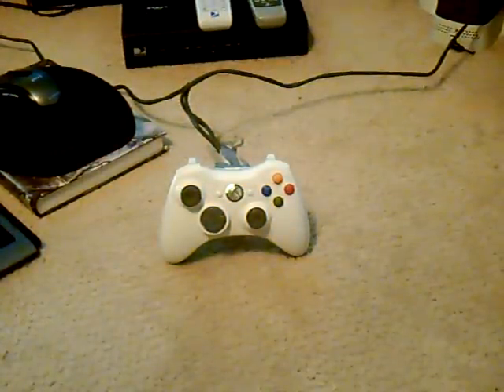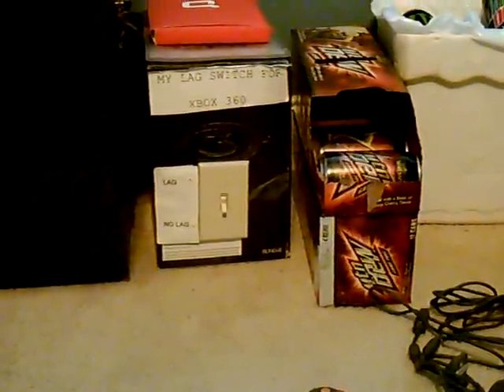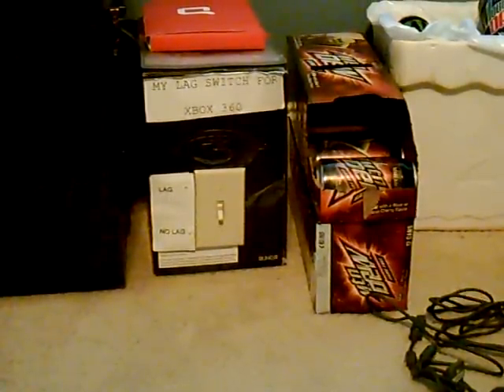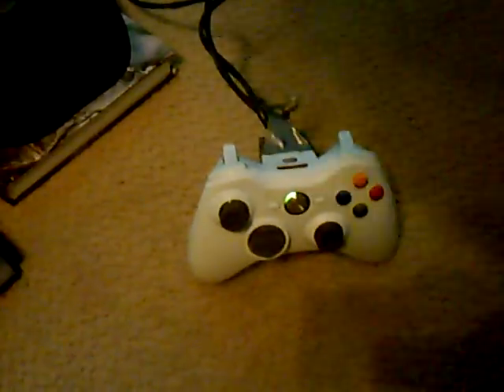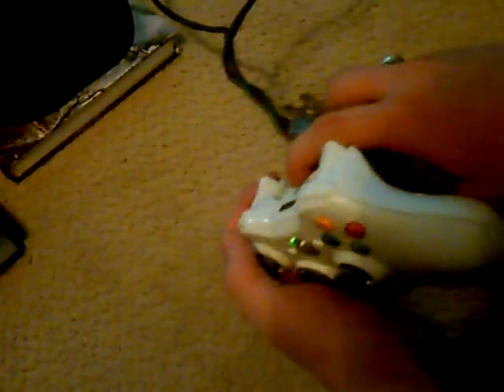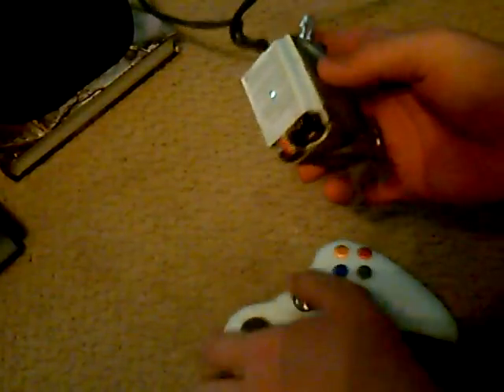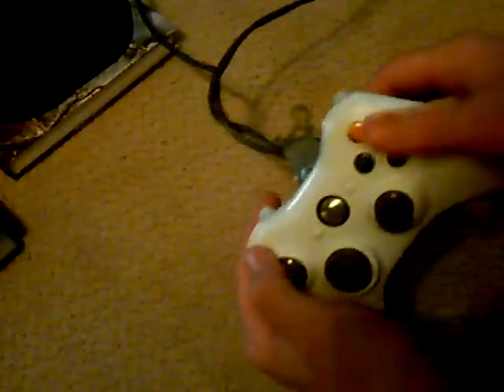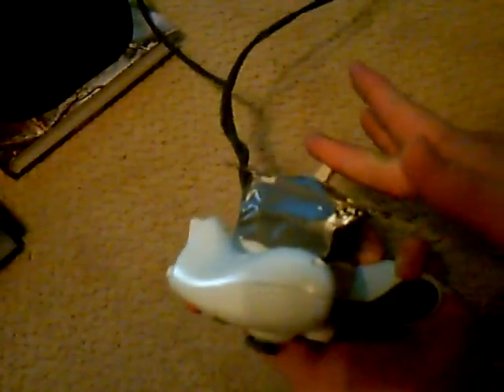My Lag Switch Built Into My Xbox 360 Controller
This is the lag switch I made and attached to the battery pack of my controller. To learn how to make a lag switch check out my video "how to make a lag switch". This lag switch is easy to use and solid construction and sturdy as well. THIS IS A JOKE DONT TAKE IT SO SERIOUSLY DAMN.